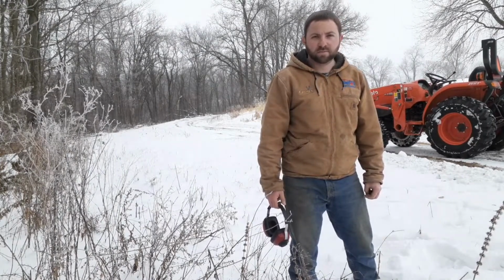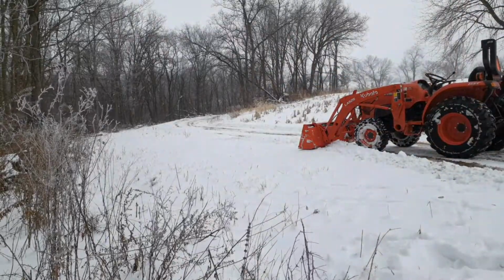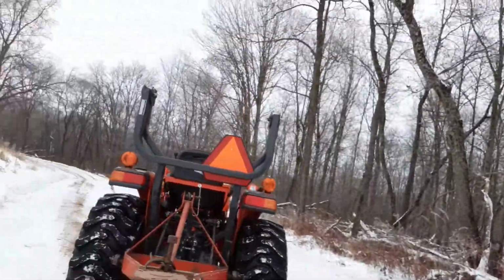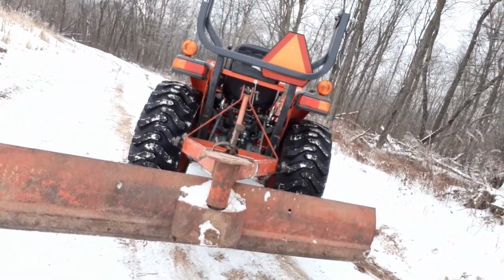Finally got some snow to play in!